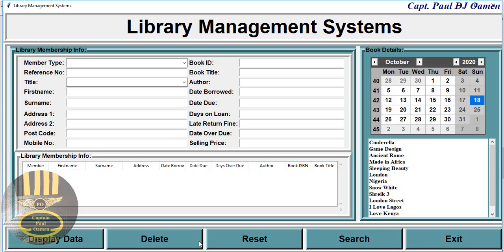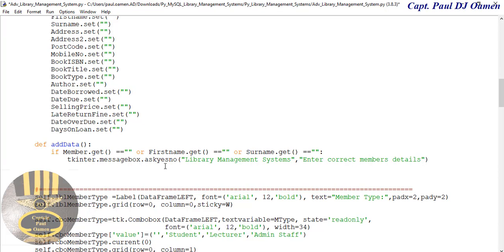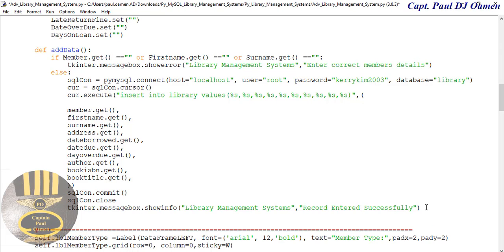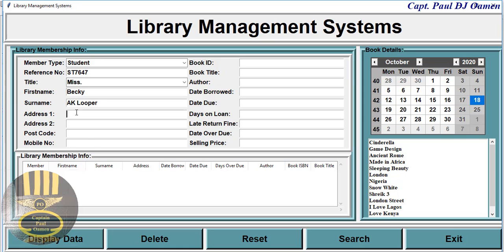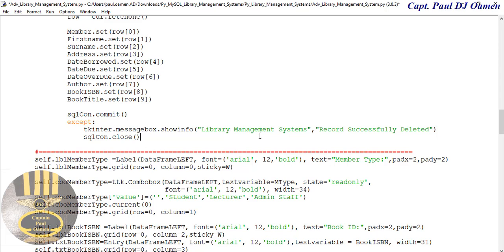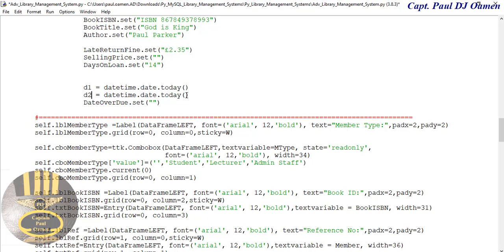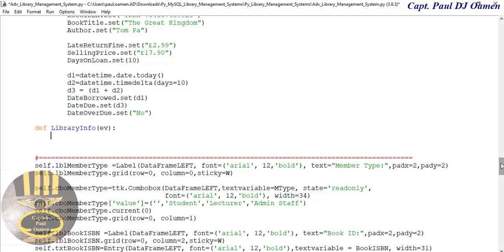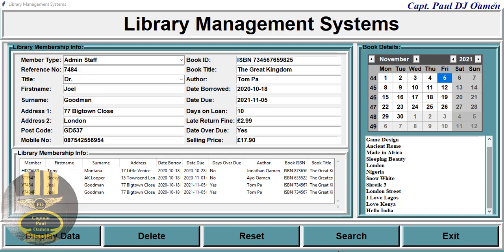How to Create a Library Management Systems with an Embedded MySQL Database in Python - Part 2 of 2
How to Create a Library Management Systems Developed with an Embedded MySQL Database in Python. The tutorial includes, how to develop a database using MySQL as a backend in Python. Frontend developed include Frames, Labels, Treeview, Listbox, and Entry widget. Watch the complete tutorial to fully understand how to embed MySQL as a backend of a complete database system in Python.
Note, Before you Run the project, at 27 minutes of part 2 of this video enter the function below:

Now call the above function in the Treview as shown on the minutes 57 of the video e.g. self.library_records.bind(" ?ButtonRelease-1?",LibraryInfo). See minutes 57

Channel Members can Download the MySQL Database Library Management System source code, and modify it for their own personal use. Plus one other source code per month. Total - 2 Source codes Per Month, only: